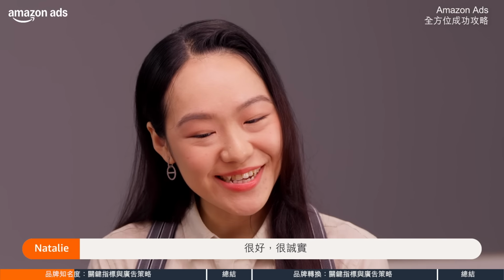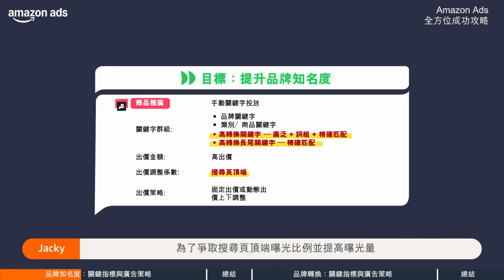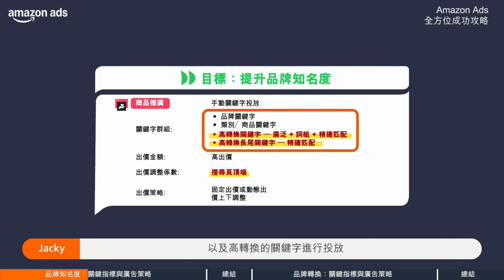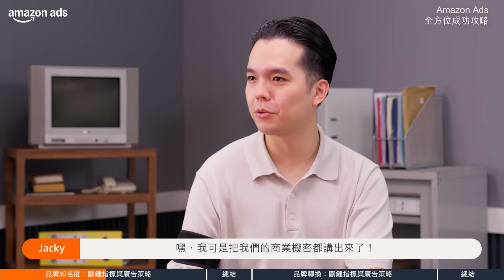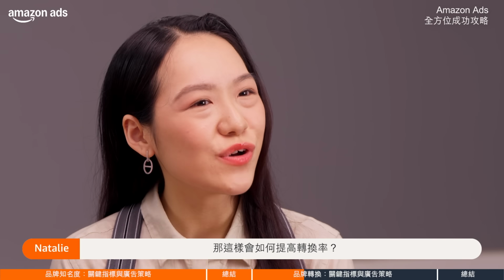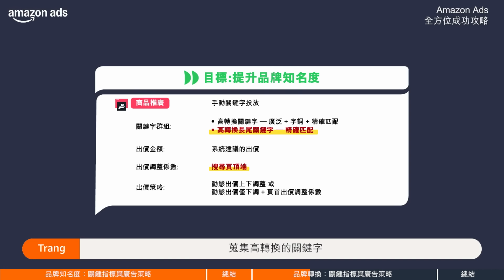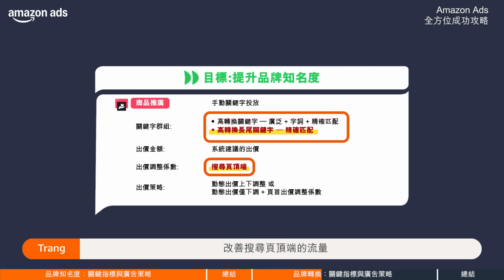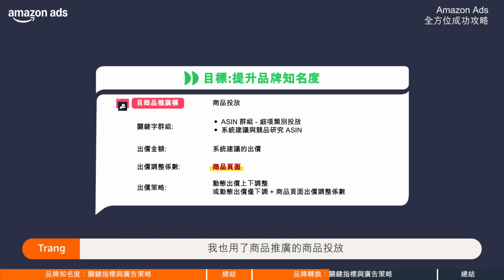亞馬遜廣告 | 全方位成功策略 | 亞馬遜全球開店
您的亞馬遜廣告目標是什麼？您是想提升品牌知名度還是增加品牌轉換率？

跟我們一起來了解可以幫助提升品牌知名度和品牌轉換率的關鍵策略、指標和 Sponsored Ads 廣告活動！

請造訪亞馬遜廣告官方網站以了解更多資訊➤
在賣家大學上學習更多亞馬遜廣告知識➤
親自嘗試一下吧！造訪您的賣家平台➤